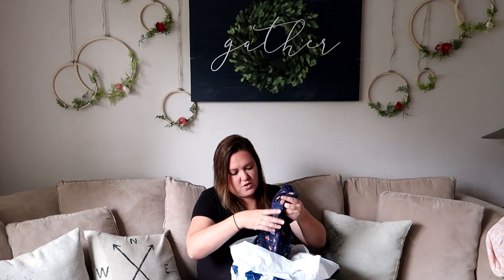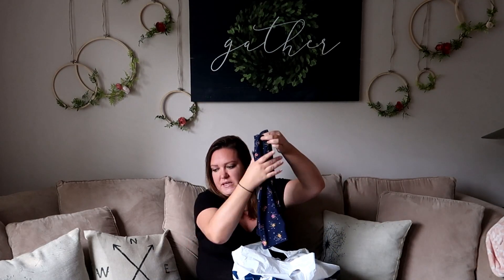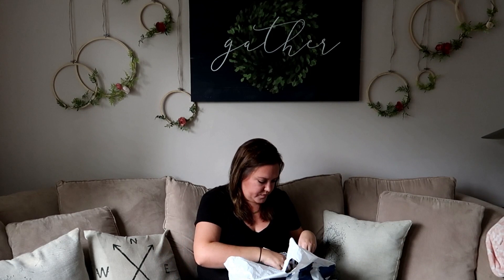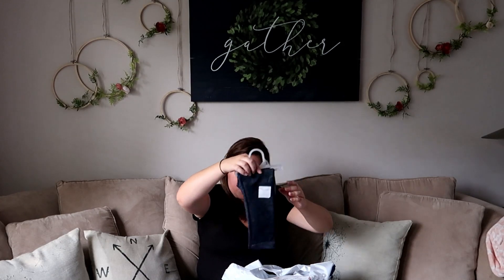Clothing Haul | Old Navy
Come join my Instagram fam: @whenwithjenn